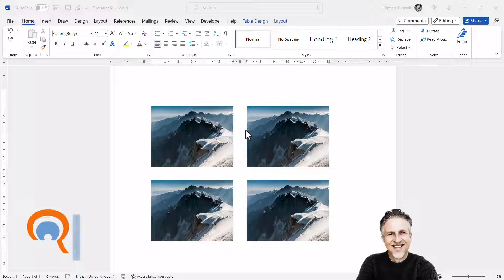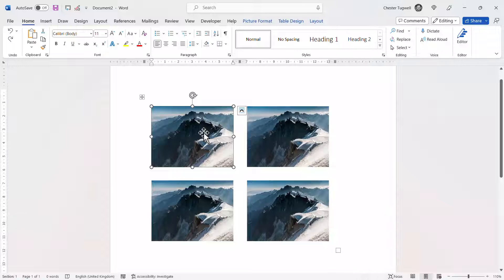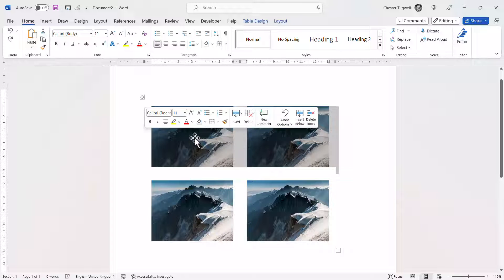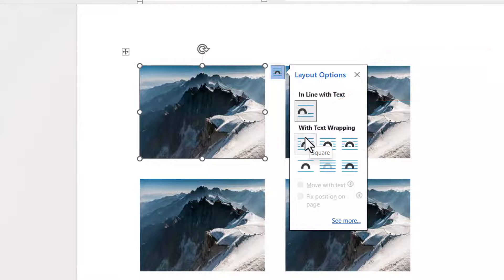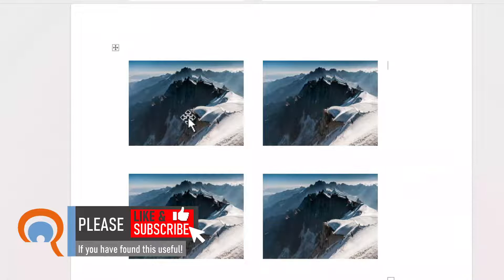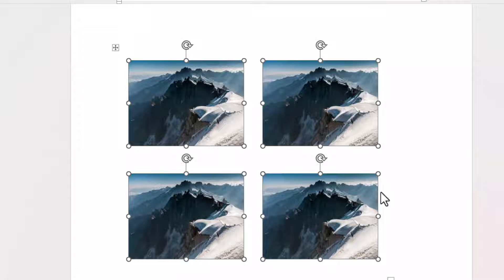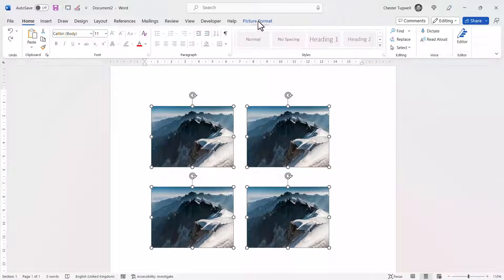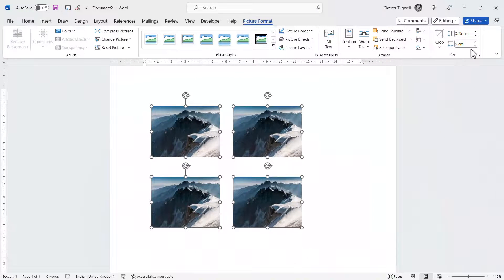How to Select and Resize Multiple Images in Microsoft Word | Cannot Select Multiple Images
In this video I demonstrate how to select and resize multiple images in a Microsoft Word document.